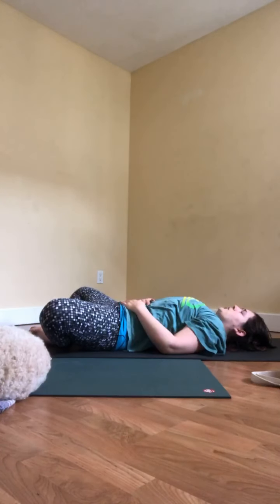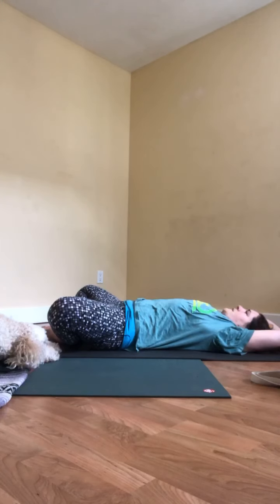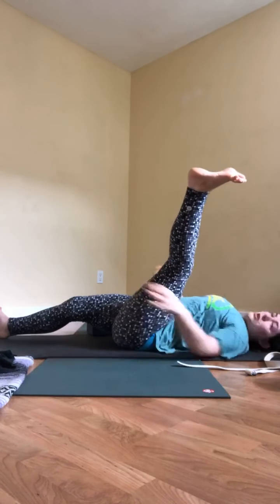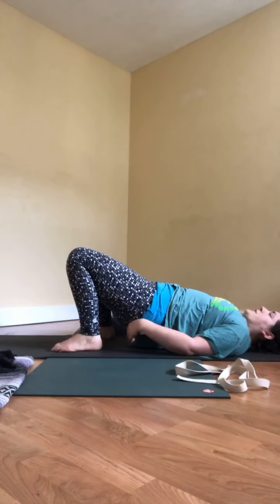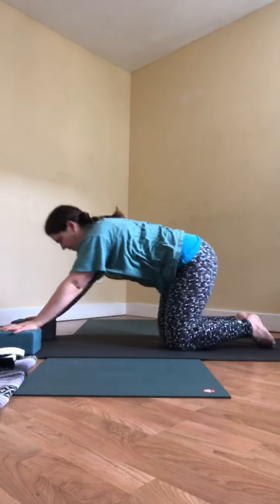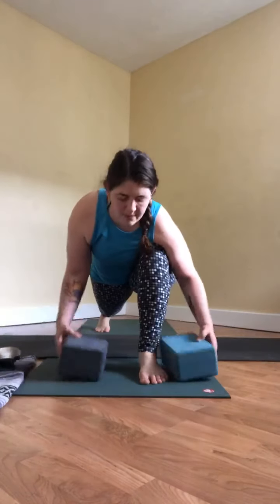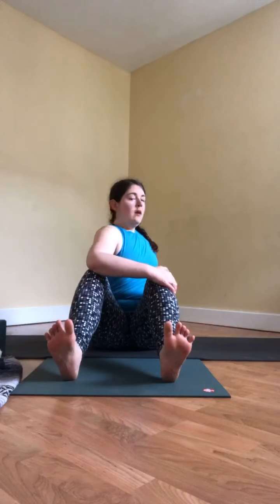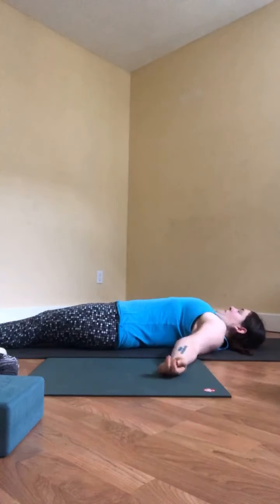Yoga Therapy: Neck, Shoulder & Hip Focus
Recorded live class. Fabulous session for neck concerns such as pain or nerve sensation - also a wonderful sequence for shoulders in general & hip strength/flexibility. Highly beneficial for overall immune system functioning as well.